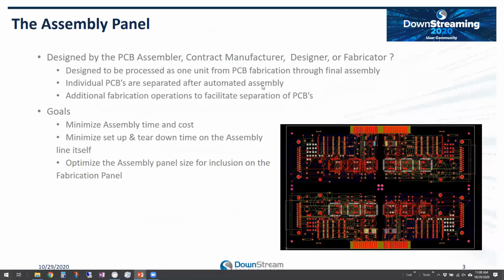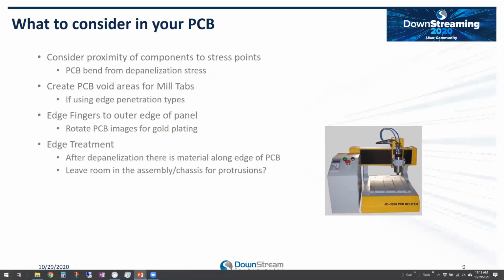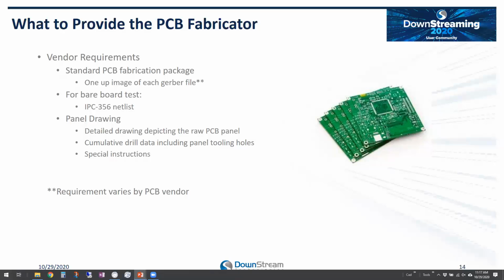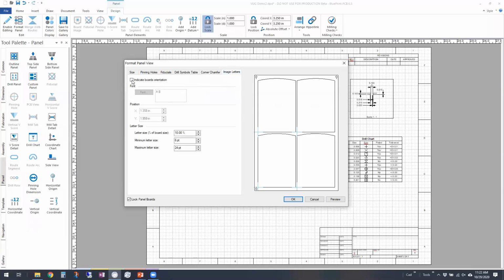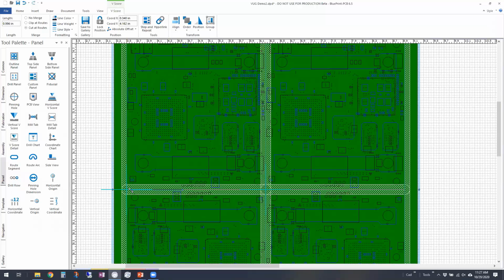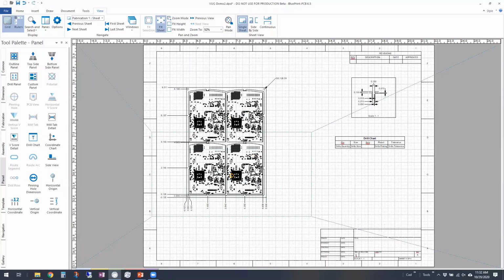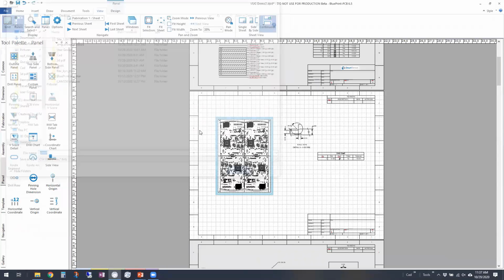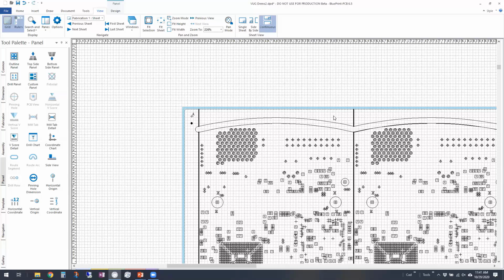Assembly Panel Design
The term "panel design" is used to cover both PCB assembly panels and PCB fabrication panels for production. This session, presented by Ray Fugitt, pushed into common misconceptions about Panel design and what's really needed for successful PCB assembly.